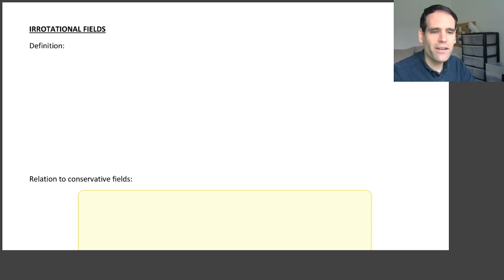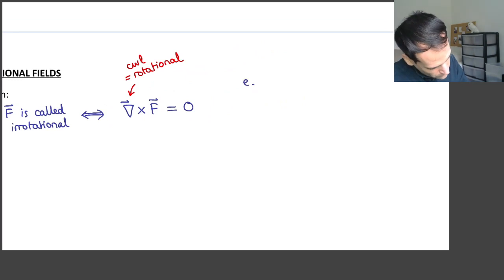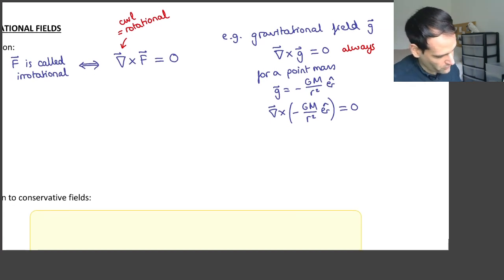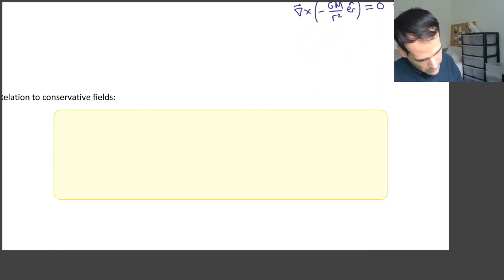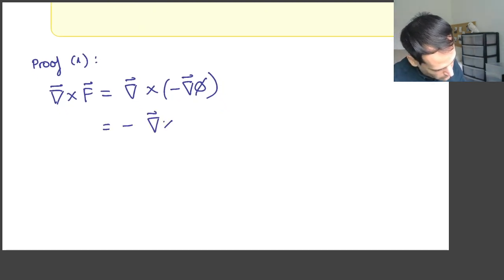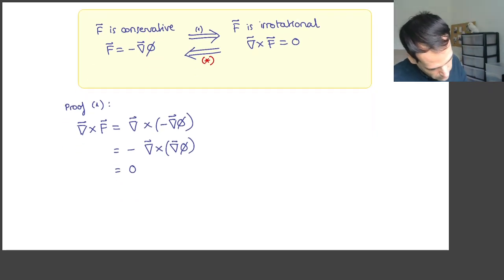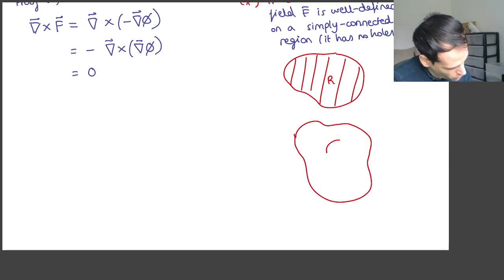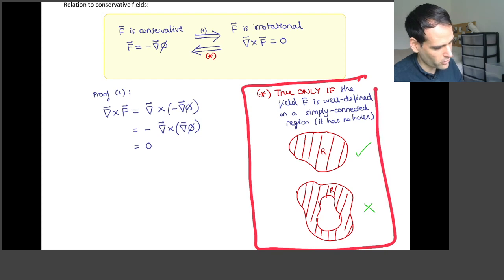5.1 Vector Calculus - #21 Irrotational Fields and Their Relation to Conservative Fields